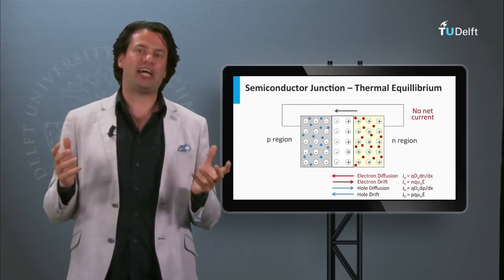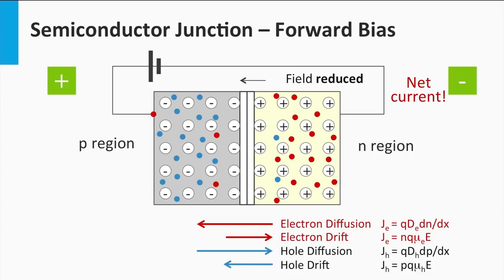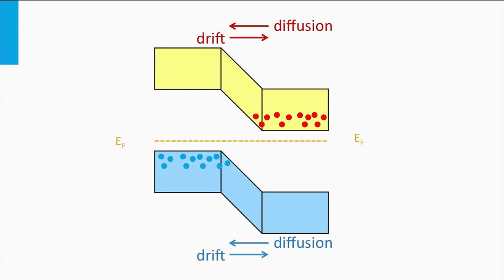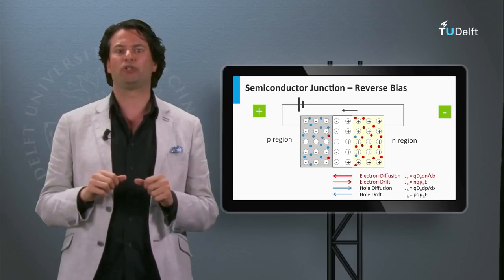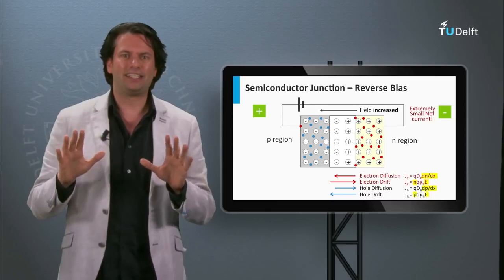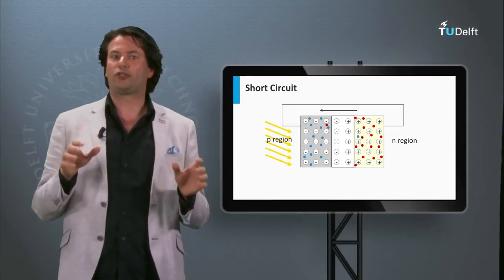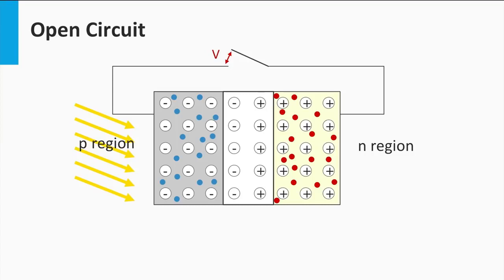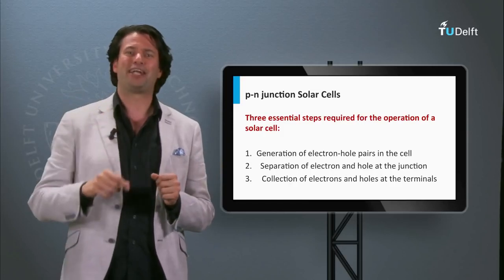2- 7 Semiconductor junction the solar cell